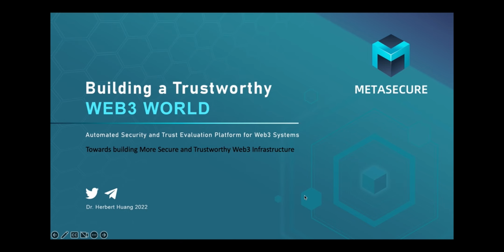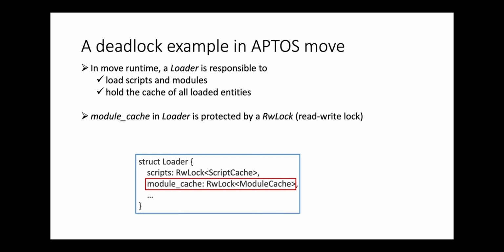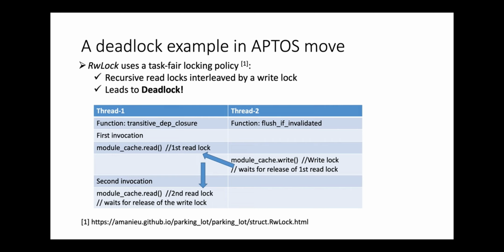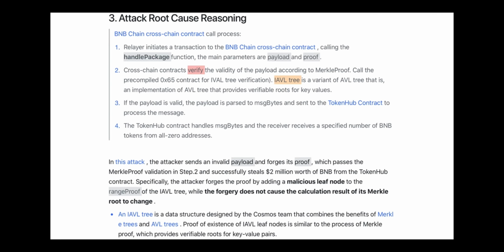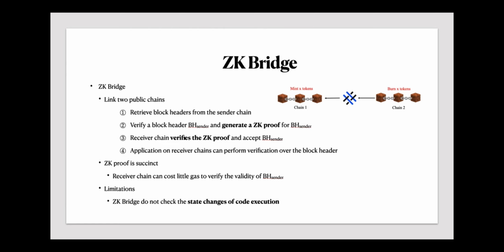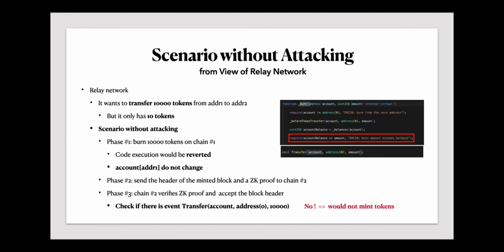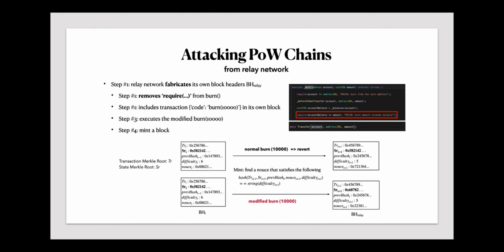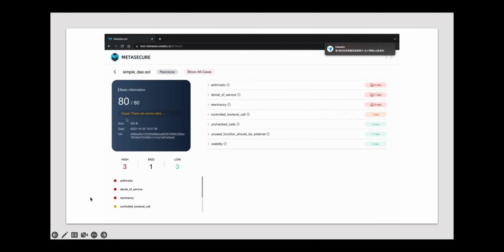Towards building a more secure web3 infrastructure | Move DevConf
1. Overall web3 infra space
2. Web3 infra breach cases
3. Security vetting tools for building next generation secure and robust web3 infrastructure